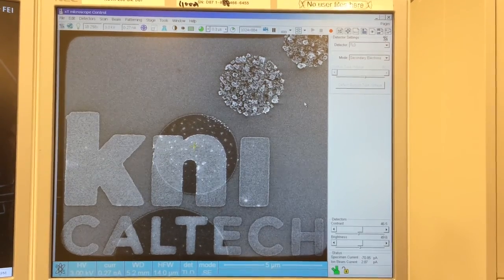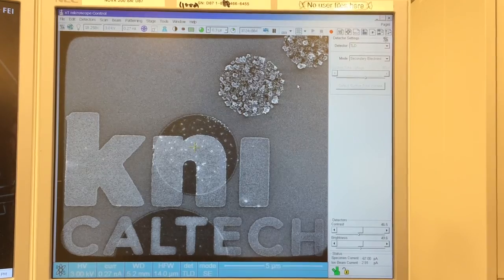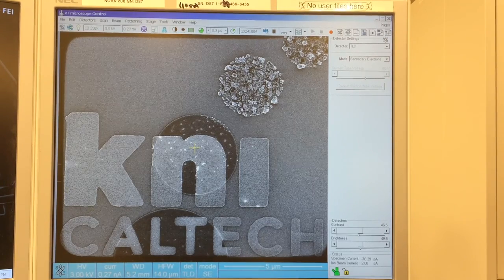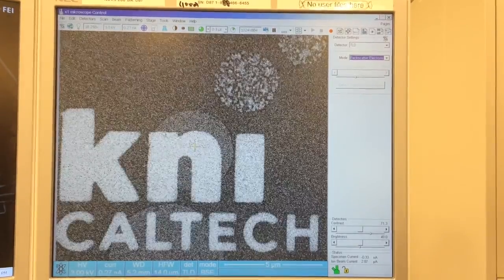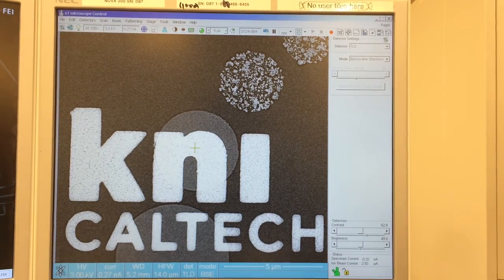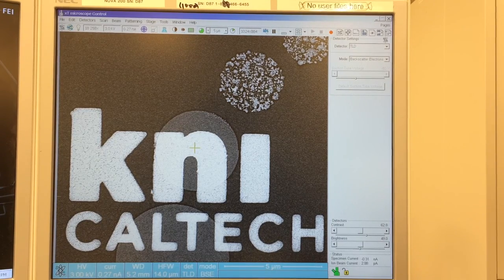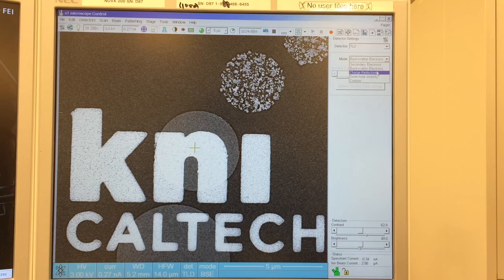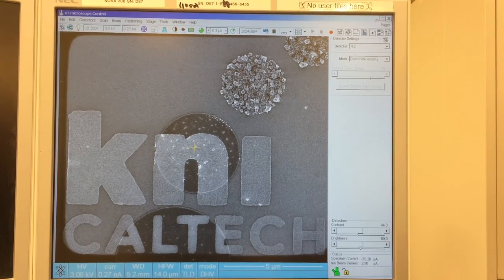TLD: Adjust detector settings to capture SE and BSE signal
This video describes the different "modes" available when using the Through-the-Lens Detector (TLD). Each mode correlates to a different voltage placed on the detector's "suction tube." Positive voltage attracts low energy secondary electrons (SEs) for a topographically contrasted image; negative voltage rejects those low energy SEs and only allows through the high energy backscattered electrons (BSEs) that yield an atomic number (Z) contrasted image; and zero voltage can sometimes help with charging artifacts and/or eliminate beam drift (custom mode allows you to adjust the suction tube voltage slide bar to your liking). Experiment with the detector bias in both field free and immersion mode (most dramatic effects are found in the latter) to vary the type of signal that you collect with the TLD. Note that a similar concept can be applied to the Everhart-Thornley Detector (ETD), although the effects there are less dramatic/useful for e.g. BSE imaging.